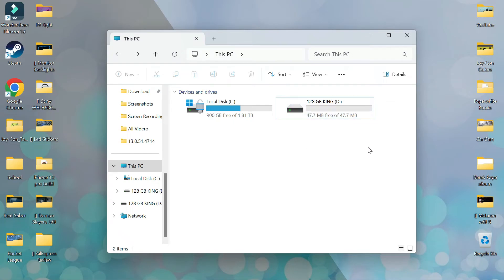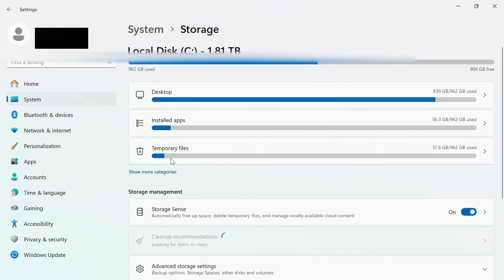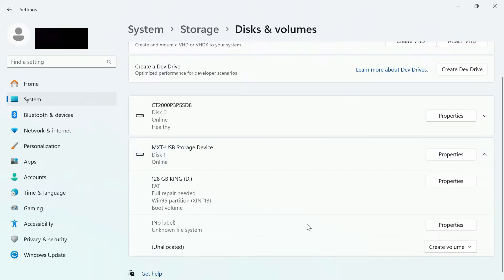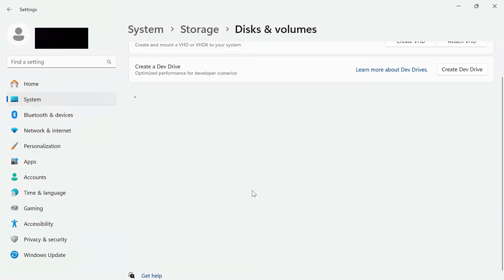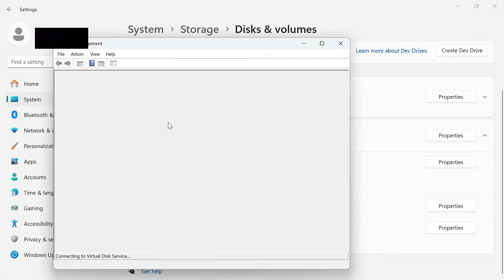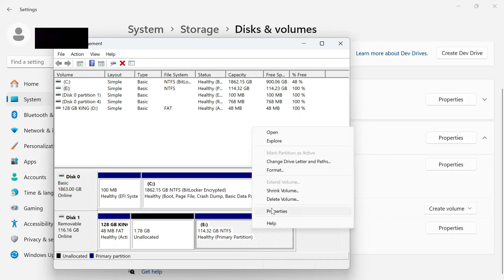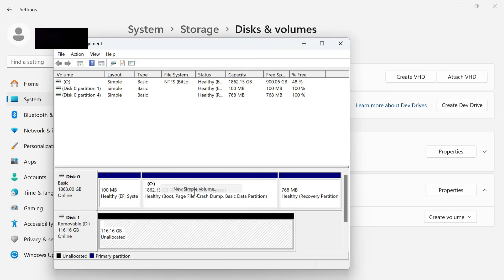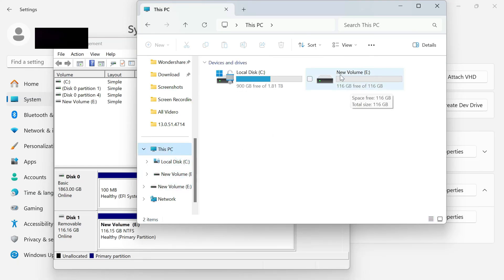Fix SD Card Not Showing Full Capacity (Windows Tutorial)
Is your SD card showing way less storage than it should? This quick and easy fix will show you how to restore full capacity using built-in Windows tools like Disk Management.

Whether your microSD card is corrupted, shows unallocated space, or split into multiple volumes, this guide walks you through formatting and recovering it step-by-step.

0:00 The problem
0:11 The Fix
1:01 Merging the storage

so if you're like me you have an SD card
00:00:03.320
that has way less space on it than it
00:00:05.240
says it does this one right here has 128
00:00:08.240
GB but only shows 47 megabytes to fix
00:00:11.920
this what we need to do is go to
00:00:14.440
settings from here you then want to go
00:00:17.439
to
00:00:20.439
storage and then scroll down until you
00:00:22.920
see Advanced storage settings and click
00:00:25.560
on that you then want to go to Diss and
00:00:29.279
volumes
00:00:32.360
right here is your main Computer Drive
00:00:34.360
so you can just put that up and here is
00:00:37.040
our SD card so if we look down here we
00:00:39.920
can see that it's unallocated so what we
00:00:42.559
want to do is create a volume create a
00:00:45.239
simple volume and then you can see that
00:00:48.079
we have a lot more space here so what we
00:00:50.280
want to do is we want to do
00:00:53.960
formulate if you get this message you
00:00:56.399
can just press cancel then after a
00:00:59.039
little while this window will pop up and
00:01:01.280
if we go back here we can see that it's
00:01:03.160
been split into two different drives so
00:01:06.760
now that we have that space actually
00:01:08.680
showing up what we're going to do next
00:01:10.439
is press windows and the x button at the
00:01:12.799
same time and then click on Disk
00:01:16.759
Management here you'll be able to see
00:01:19.080
dis one is our SD card and you can see
00:01:22.159
it's been split into separate sections
00:01:24.280
so what you're going to want to do is
00:01:25.799
rightclick on one of these sections
00:01:27.840
select a delete volume and then select
00:01:30.840
yes after a second this will turn gray
00:01:33.680
and be
00:01:34.640
unallocated and you then want to do this
00:01:36.840
for the rest of the
00:01:49.240
volumes now that we have it all
00:01:51.320
unallocated what we're going to want to
00:01:53.119
do is right click on this and then
00:01:55.399
select create new simple volume they'll
00:01:58.759
want to push next
00:02:00.360
next next next and then
00:02:07.720
finish after a couple of seconds the SD
00:02:10.639
card will pop up in a new file explorers
00:02:12.959
window and if we go back to our PC we
00:02:16.040
can see that we now have all of the
00:02:17.920
space we expected it to have

Descriptions:
Target keywords: SD card showing wrong size, fix SD card capacity, SD card only showing 47MB, recover microSD storage, unallocated SD card fix
Option 2: Think your SD card is broken because it's only showing a few megabytes instead of the full gigabytes? Don’t throw it away yet! This tutorial shows you how to fix an SD card that’s been partitioned or corrupted, using Windows Disk Management to recover unallocated space and restore full capacity. Works for microSD cards, USB drives, and more.
Target keywords: SD card only shows 47MB, fix corrupted SD card, restore SD card space, format SD card in Windows, disk management SD card

Titles:
1. Fix SD Card Only Showing 47MB Instead of Full Storage
2. SD Card Not Showing Full Size? Here’s the Fix
3. How to Restore Full Storage on a Corrupted SD Card
4. Recover Missing Space on Your SD Card (Simple Fix)
5. SD Card Showing Wrong Capacity? Fix It in Minutes